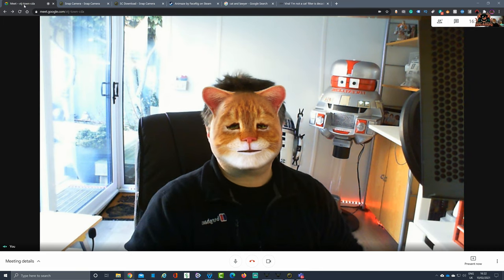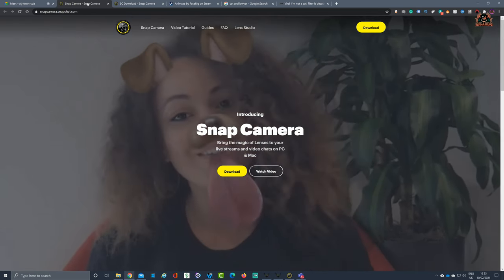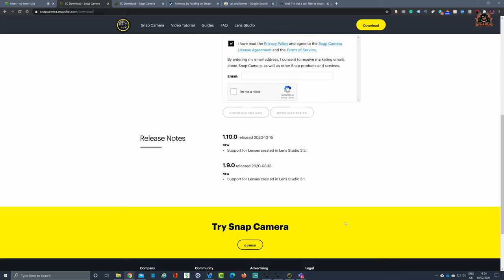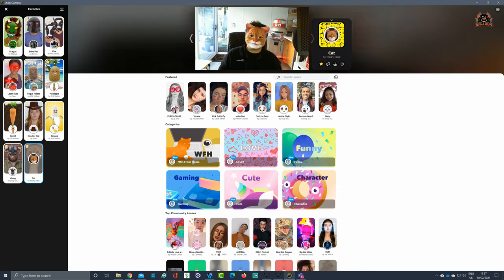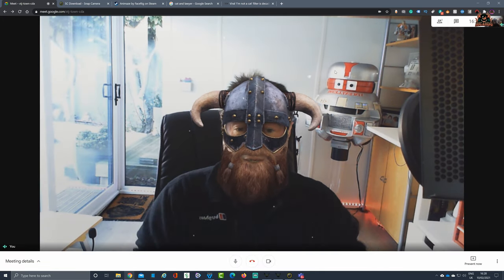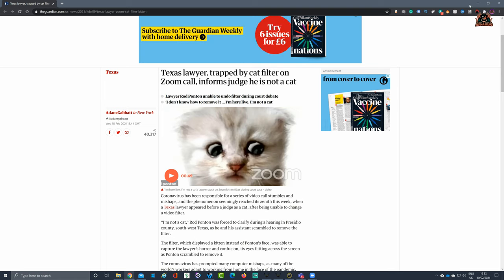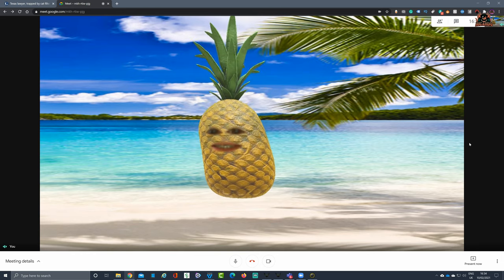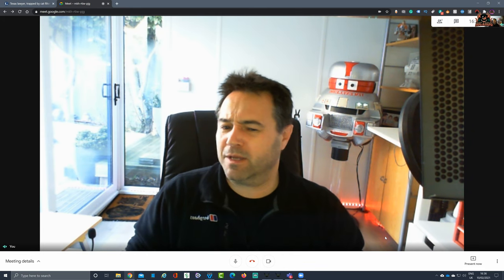Using a Cat Filter with Zoom and Google Meet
Want to know how to add filters to Zoom and google meet to turn yourself into a comedy character?
“I’m not a cat,” Rod Ponton was forced to clarify during a hearing in Presidio county, south-west Texas, as he and his assistant scrambled to remove the filter.

The filter, which displayed a kitten instead of Ponton’s face, was able to capture the lawyer’s horror and confusion, its eyes flitting across the screen as Ponton scrambled to remove it.

The coronavirus has prompted many computer mishaps, as many of the world’s workers adapt to working from home in the face of the pandemic. They have ranged from the inadvertently hilarious to the career-ending.

Faced with hearing legal debate from a kitten, Judge Roy Ferguson of Texas’s 394th judicial district told Ponton: “I believe you have a filter turned on in the video settings. You might want to …”

Wanna Chat?

 Miguel's new Album The Explorers - Available Now!

---⏱️Timestamps⏱️---
00:00 Using a Cat Filter with Zoom and Google Meet
01:00 using a cat filter in Zoom
00:00 How to install Snapcam
00:00 Using a cat filter in Google Meet

Translated titles:
Korzystanie z filtra Cat z Zoom i Google Meet

Использование фильтра Cat с Zoom и Google Meet

Uso de un filtro para gatos con Zoom y Google Meet

Verwenden eines Katzenfilters mit Zoom und Google Meet

Utilisation d'un filtre de chat avec Zoom et Google Meet

Usando um Filtro Cat com Zoom e Google Meet

ज़ूम और Google मीट के साथ कैट फ़िल्टर का उप

Brug af et kattefilter med Zoom og Google Meet

Een kattenfilter gebruiken met Zoom en Google Meet

Utilizzo di un filtro per gatti con Zoom e Google Meet